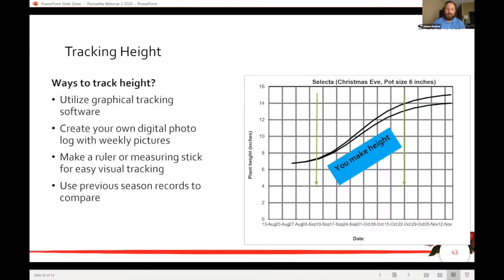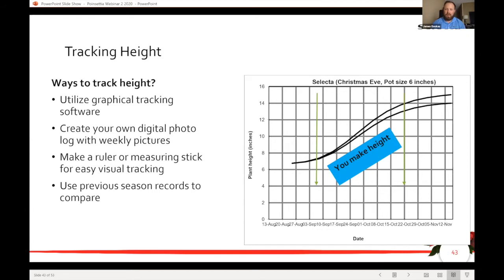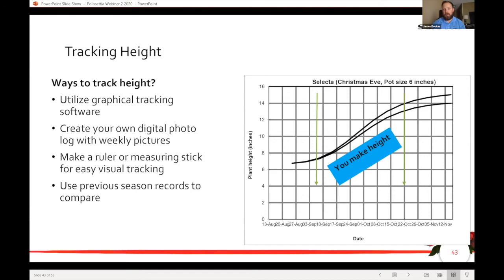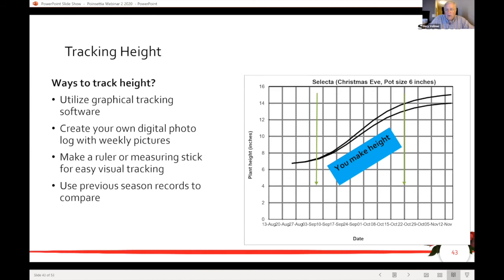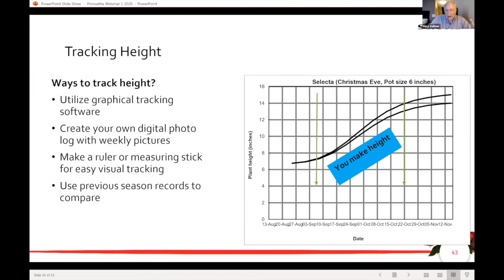Tech On Demand: In the Break Room - Poinsettias (Part Eighteen) Tracking Height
In this video featuring presenters James Doukas, Jason Twaddell and Gary Vollmer from Ball Seed and Selecta One, our series of poinsettia production videos continues with a quick look at height tracking during production with the ultimate goal of hitting your specs.

The experts cover different ways to track poinsettia height, from simple measuring sticks to graphical tracking software. Another good tip is to create a photo log or file with images week by week to compare your crop each year. You’ll quickly see differences and can react accordingly.